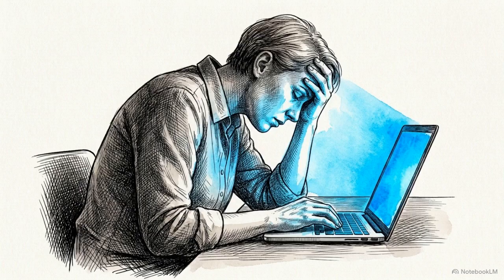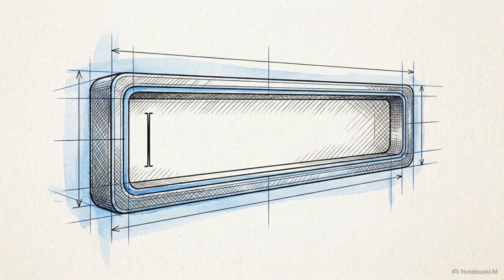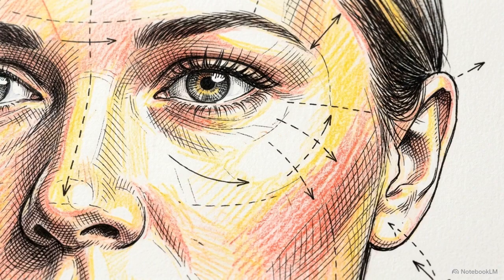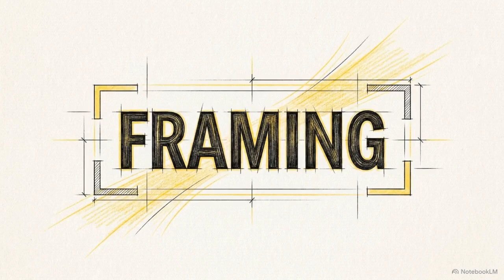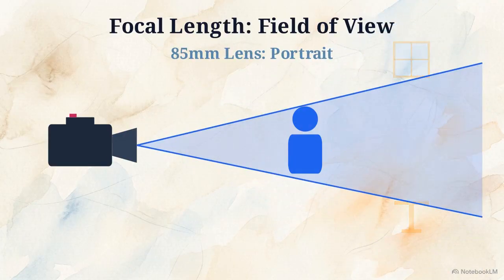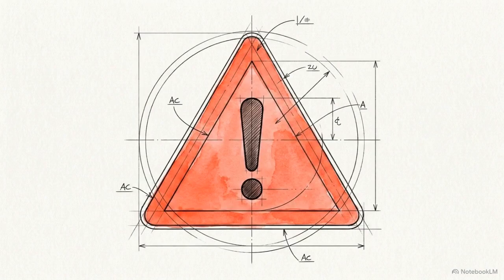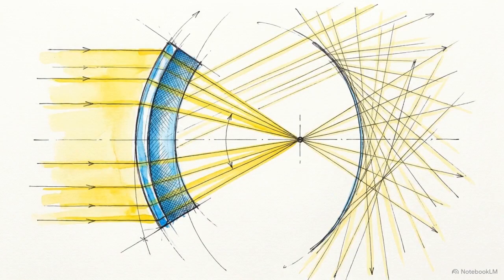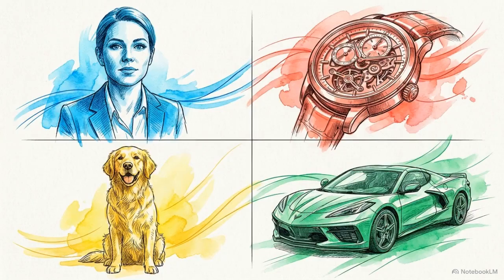How to Make Realistic AI Photos with Midjourney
Unlock the secrets of AI artistry with our latest tutorial, "How to Make Realistic AI Photos with Midjourney"! 🌟 Dive deep into the world of digital creativity as we guide you step by step through the incredible capabilities of Midjourney. Whether you're a beginner eager to explore or a seasoned designer looking for tips, this video has something for everyone! We'll reveal techniques to create jaw-droppingly realistic photos, experiment with styles, and unleash your inner artist. Midjourney AIArt,Unlock the secrets of digital artistry in our latest video, "How to Make Realistic AI Photos with Midjourney!" 🚀✨ Dive into the fascinating world of AI-generated photography and learn step-by-step how to harness the power of Midjourney for stunning results. Whether you’re a beginner or a seasoned pro, this guide will transform your creative vision into breathtaking images that capture realism like never before. Discover tips, tricks, and techniques that will elevate your AI art game! Don’t miss out on this opportunity to impress your friends and followers! 📸🤖 Midjourney 🌟,🌟 Unlock the magic of AI artistry in our latest video, "How to Make Realistic AI Photos with Midjourney"! 🎨 Discover step-by-step techniques to transform your creative visions into stunning visuals using Midjourney's groundbreaking technology. Whether you're a beginner or an experienced creator, this tutorial will guide you through prompts, settings, and insider tricks to achieve jaw-dropping realism in your photos. 🚀 Don’t miss out on tips to elevate your AI-generated images to the next level. Midjourney AIArt,🌟 Unlock the Secrets of Stunning AI Photography! 🌟 In this exciting video, we dive into the booming world of AI creativity as we explore *how to make realistic AI photos with Midjourney*. Discover the powerful features of Midjourney that enable you to create breathtaking images that blur the line between art and reality. From capturing lifelike details to blending enchanting visions, we will guide you step by step through the entire process. Whether you’re a beginner or a seasoned digital artist, enhance your skills and let your imagination soar! 🚀✨,🎨 Want to unlock the secrets of AI-generated art? In this video, we dive deep into how to create stunningly realistic photos using Midjourney! 🚀 Join us as we explore essential tips, tricks, and the best techniques to harness the power of this AI platform. Learn how to refine your prompts, adjust parameters, and let your creativity shine through as we make magic happen with just a few clicks. Whether you’re a beginner or a seasoned pro, this tutorial is designed for YOU. Midjourney AIArt 📷✨